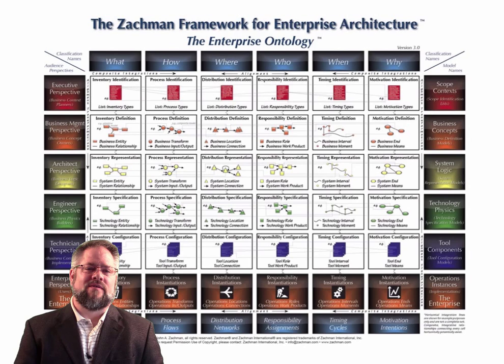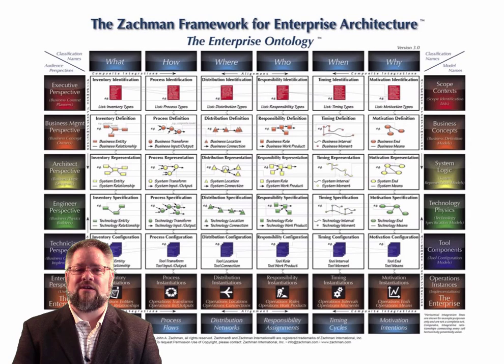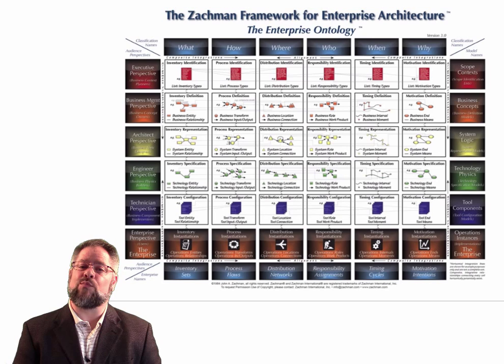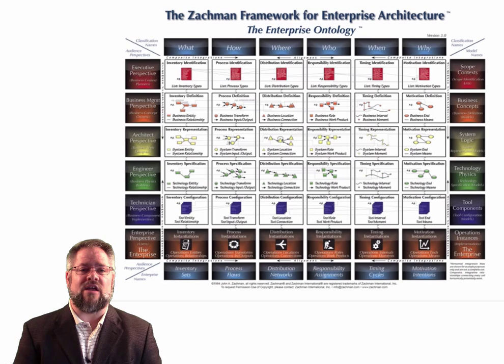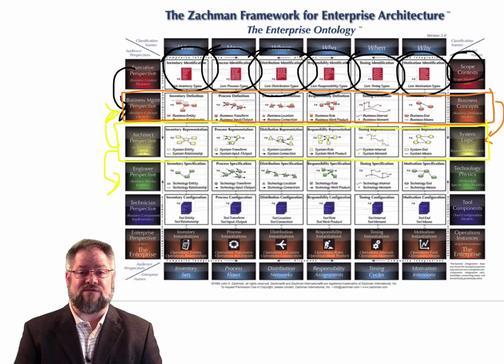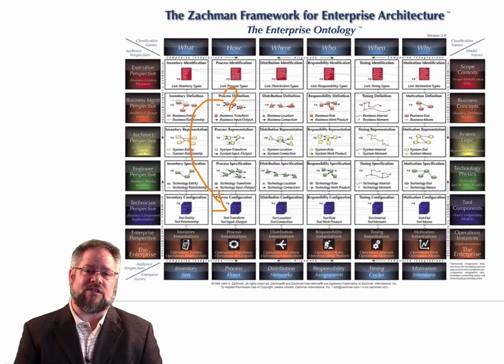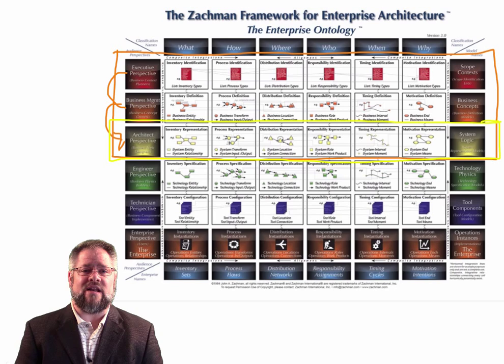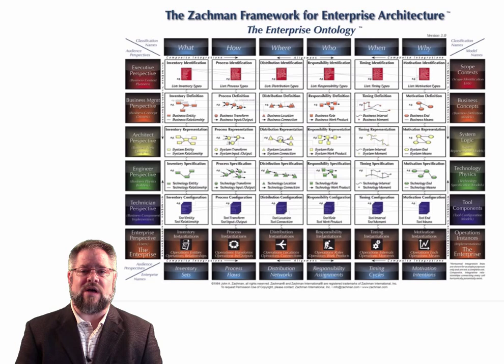Zachman Video Series: Reification (The Rows)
In this video, Cort Coghill looks at the concept of reification as a part of the Zachman Framework. Viewers are provided an introductory explanation of reification and how it pertains to the concept of transformation for audience perspectives in framework V3.0. A discussion on project collaboration helps to relate practical application of the framework as a part of collaboration and coordination.

For more information about how to become a Zachman Certified™ - Enterprise Architect,

Zachman® and Zachman International® are registered trademarks of Zachman International, Inc.